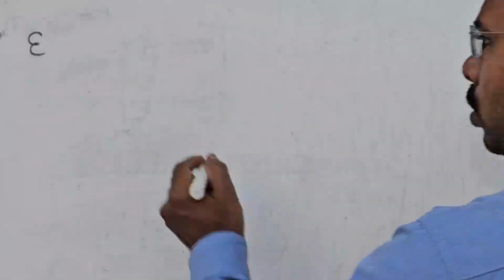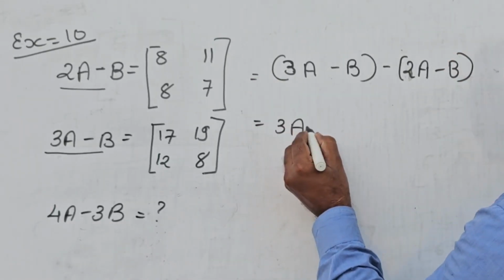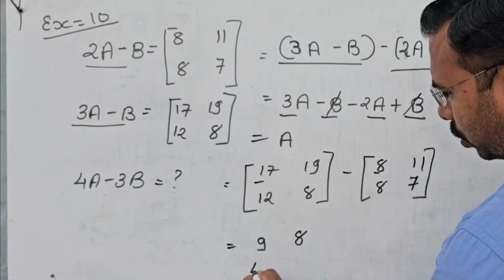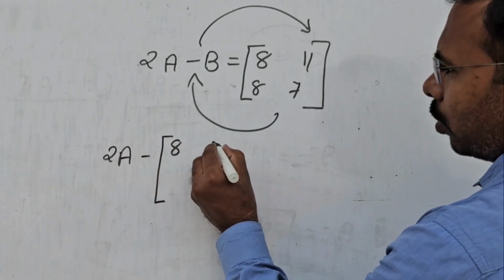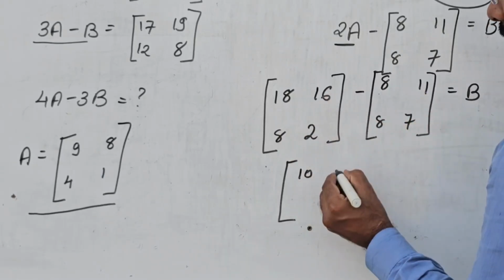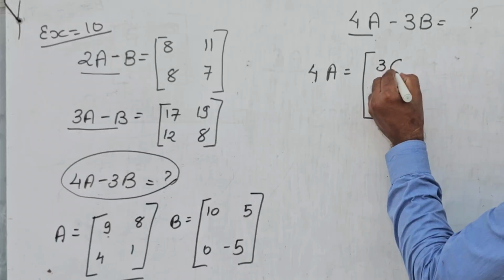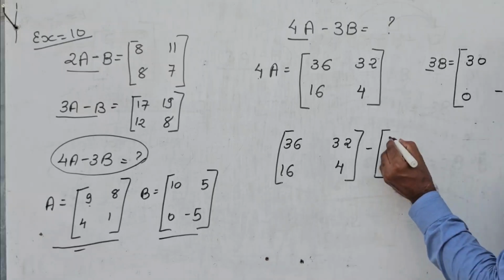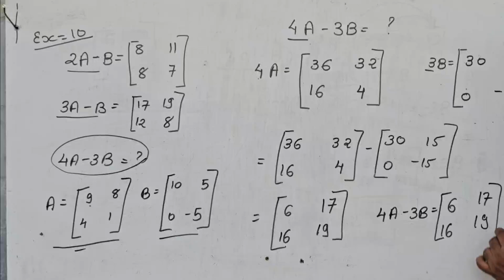Matrix English Ex 10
This Video explains the process of calculation of example number-10.